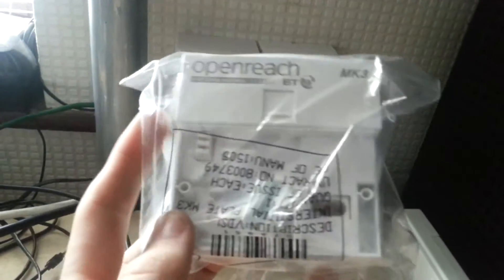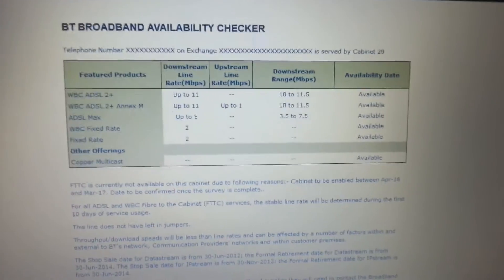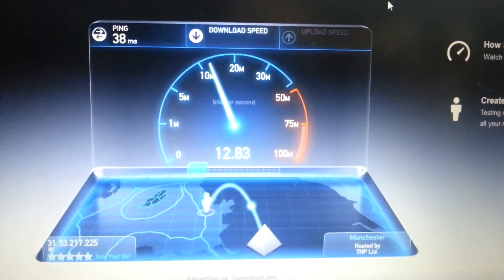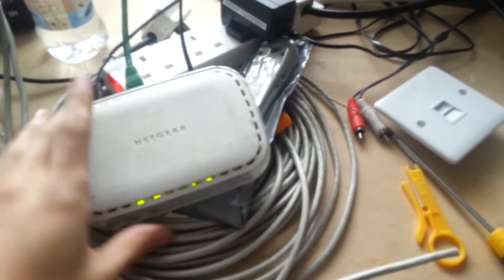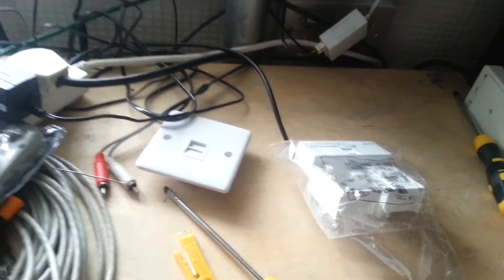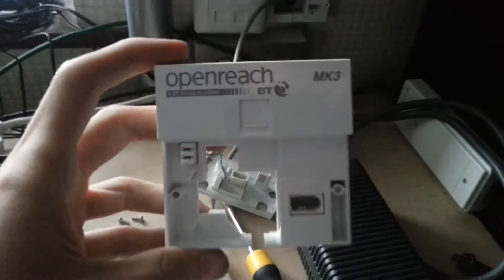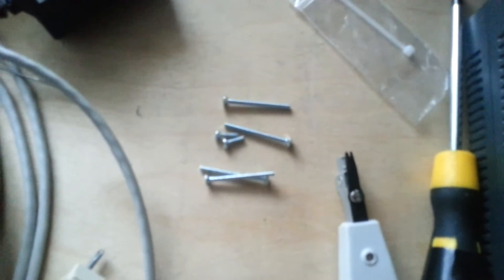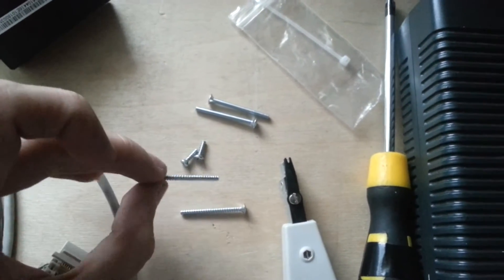Installing The BT Openreach SSFP Filtered Faceplate - Attempting To Further Improve My ADSL2+ Speeds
In this video I attempt to increase my ASDL2+ broadband speeds by installing a BT Openreach SSFP filtered faceplate on my NTE5 master socket. These faceplates are normally supplied for Infinity / VDSL2 FTTC connections but I tried it out on my standard ADSL2+ line to compare it to the "standard issue" white box microfilters.

I already have a good line with excellent speeds (for standard broadband) if you compare to the BT dslchecker output figures, I am getting more bandwidth than it says I the line can receive.

After installing the faceplate will my speeds increase?
Is replacing your microfilter with a filtered faceplate better for broadband?
I aim to find out in this video, But please note however that all telephone lines differ vastly due to there length to the telephone exchange, cable age and quality, wiring inside and outside your property, even sometimes the weather can have an effect on your sync speeds. What works for me may not work in the same way for you.